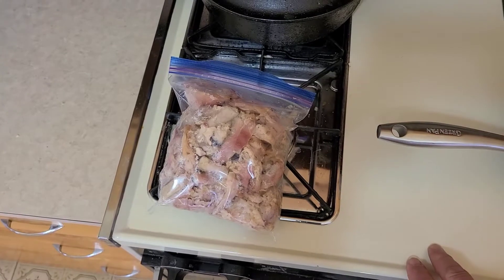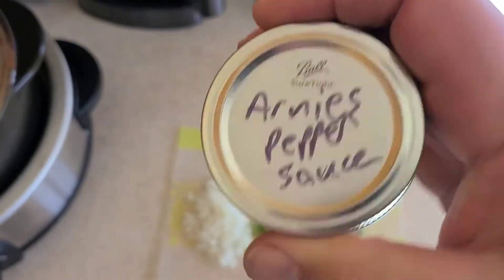Street Tacos with any Meat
So we have a pile of succulent smoke rabbit meat we will be using in different ways over the next few days. First up, Street Tacos! Our favorite meal!